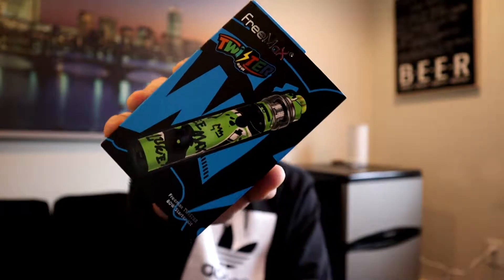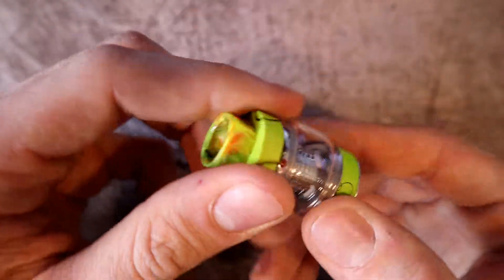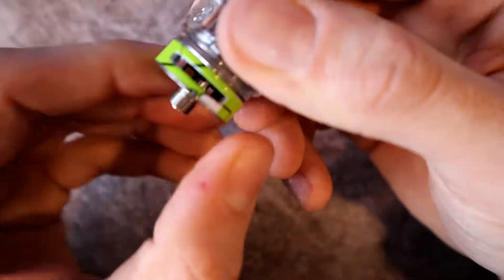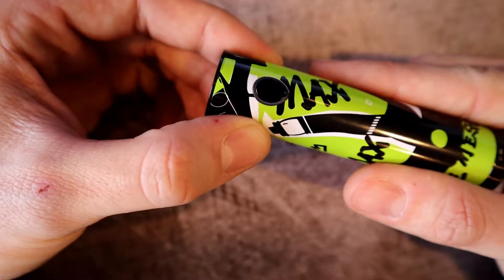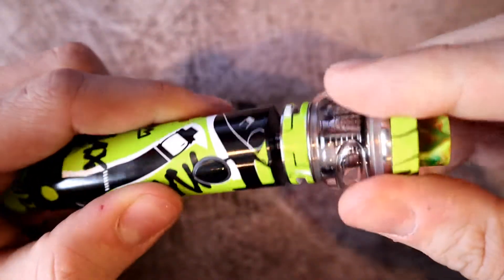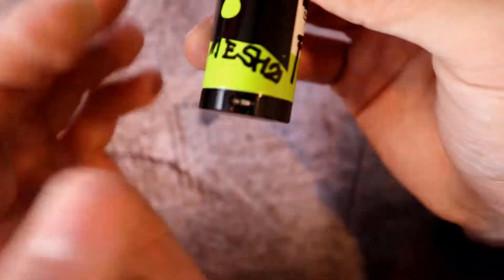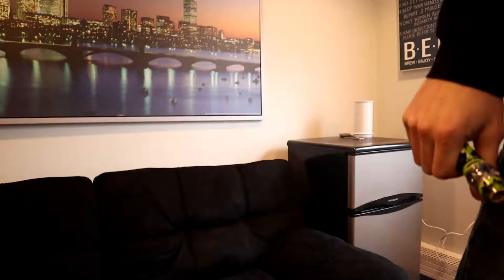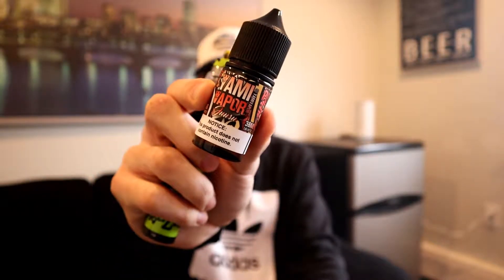Freemax Twister Kit - Best Tube Mod Starter Kit!?!?!?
Today guys we take a look at the Freemax Twister kit. A 5-80w Tube style mod, that has the Fireluke 2 mesh sub-ohm tank!

Socials!!